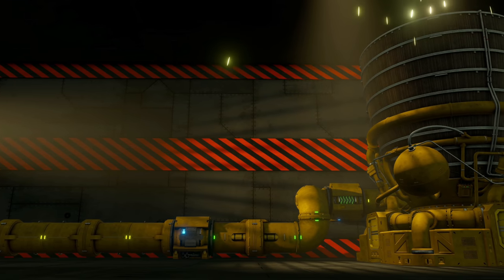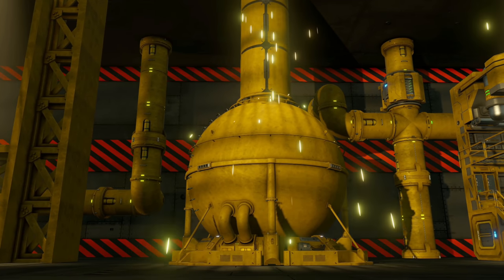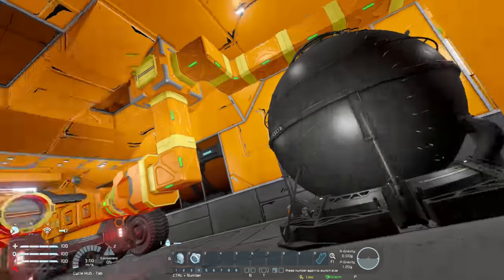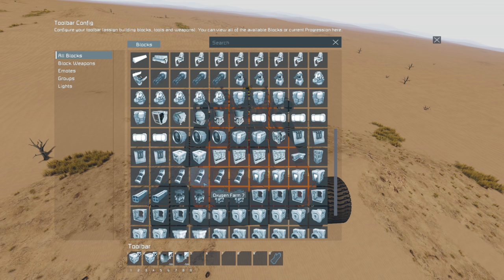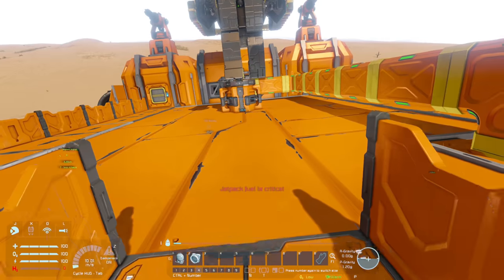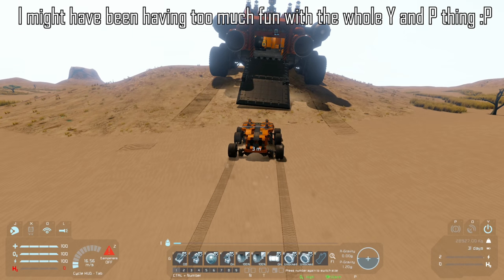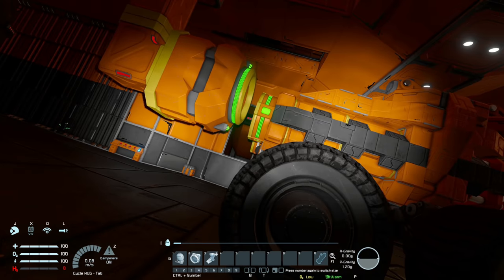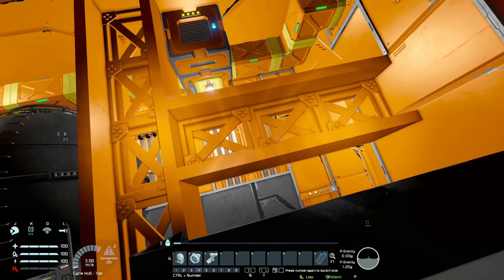To P or not to P - Space Engineers Heavy Industry Update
Yes, you heard it right, Survival Impossible is returning very soon :)

Music and Sound Effects by:
Space Engineers